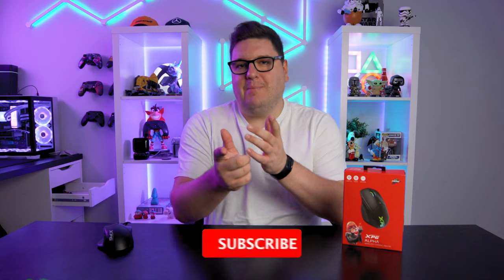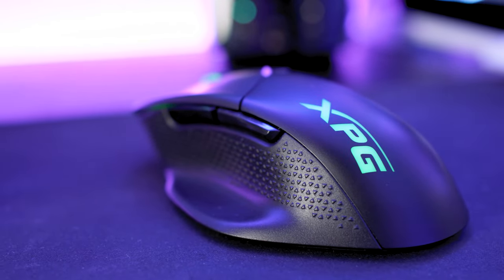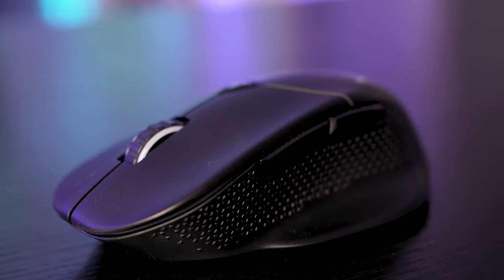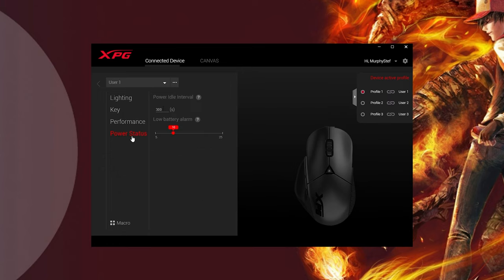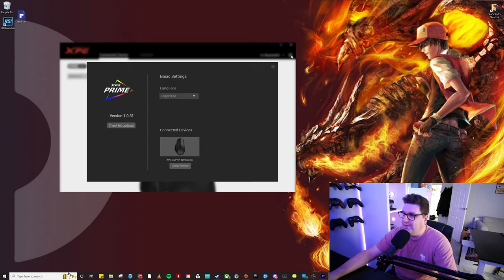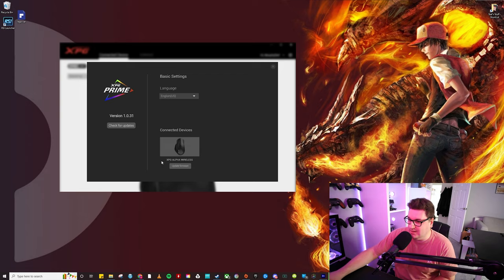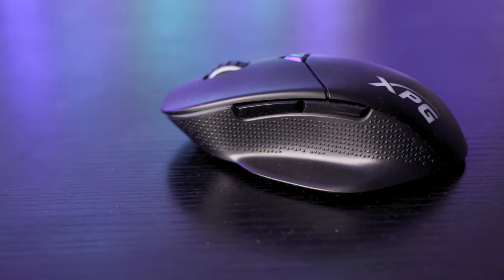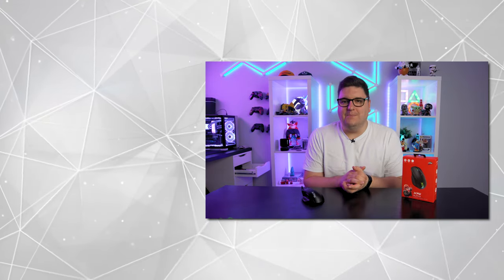XPG Alpha Wireless Gaming Mouse Review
Is the XPG Alpha Gaming Mouse really the best budget gaming mouse out there at the moment? Check out this review to find out.